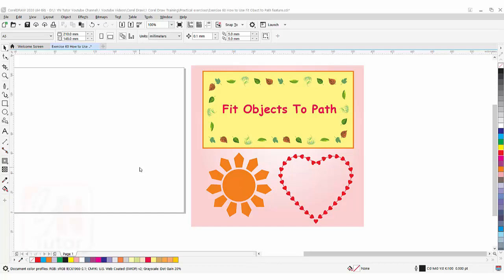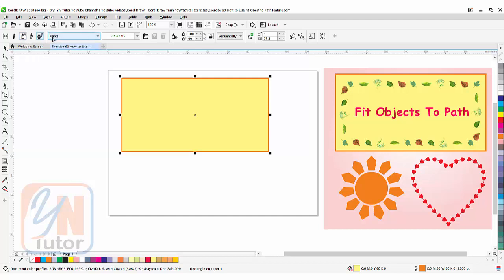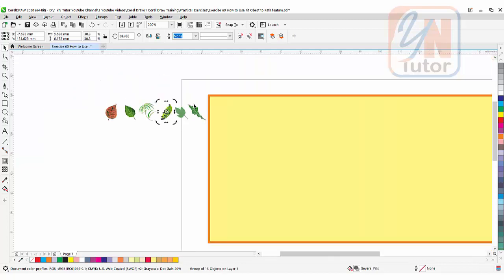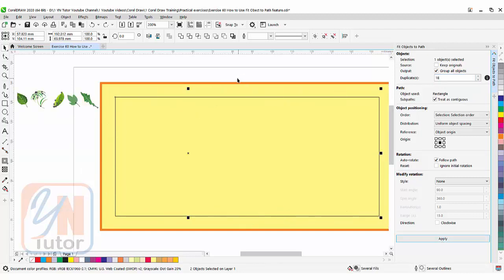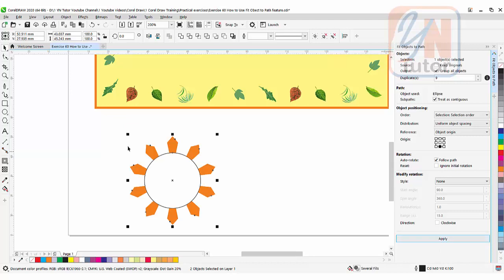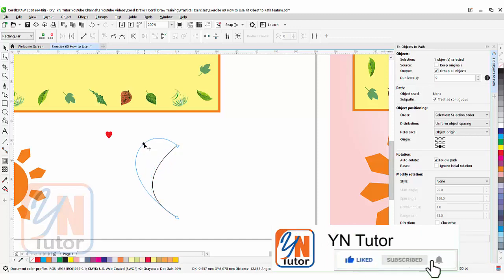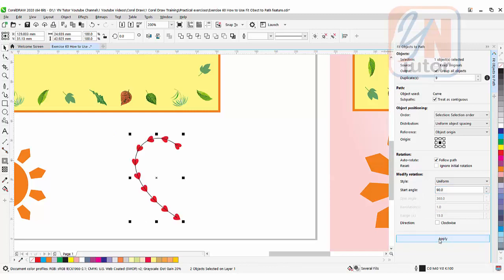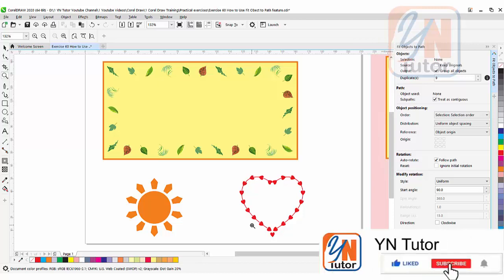How to Use Fit Objects to Path Feature in Corel Draw Exercise No. 60 | YN Tutor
Welcome to YN Tutor.How to Use Fit Objects to Path Feature in Corel Draw Exercise No. 60 | YN Tutor. In this lesson we will learn how to use Fit Object to Path fearture in Corel Draw for 3 different output. We will create border using Artistic Media vector elements. We will also distribute objects with close path such as circle and aslo we will use objects around open curve path to distribute with specific distance and angle.
Good luck.